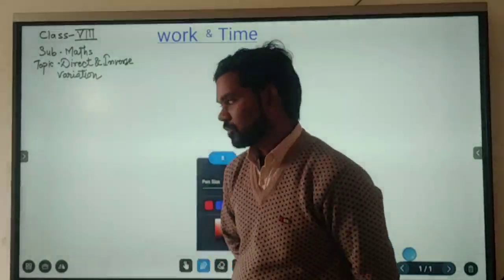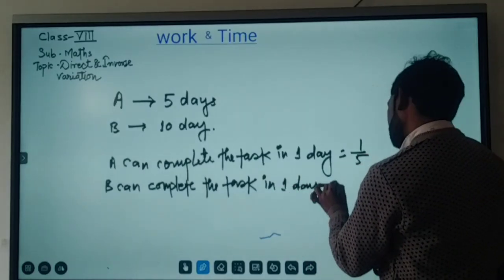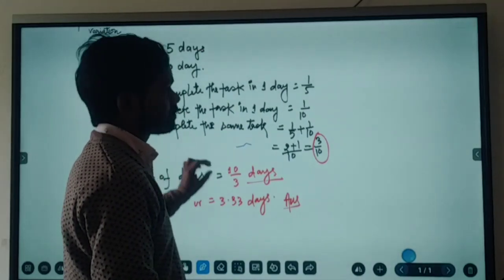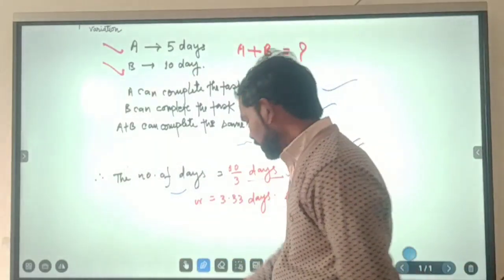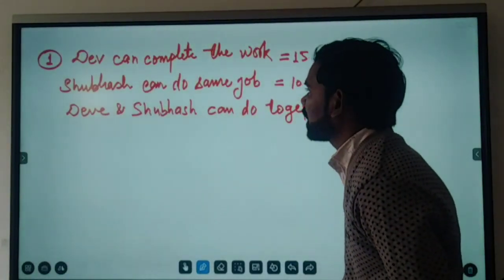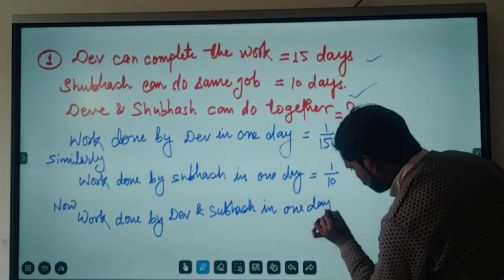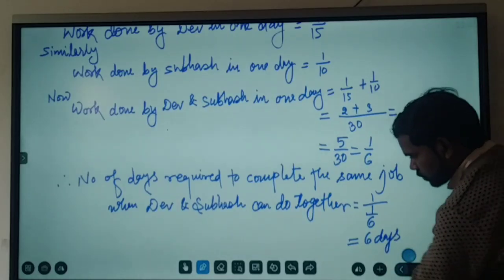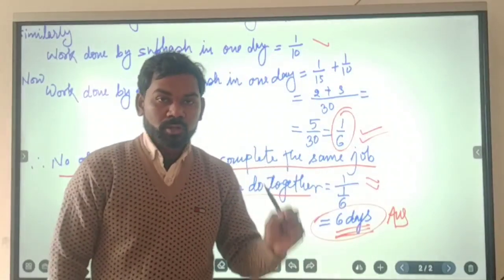Work and time |class 8| lecture 1